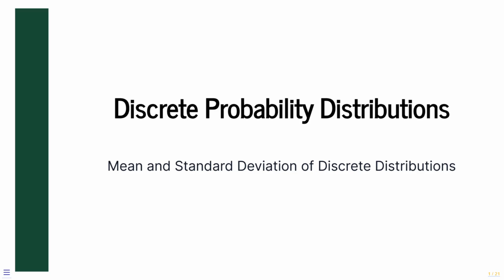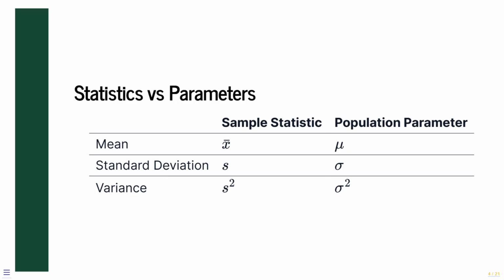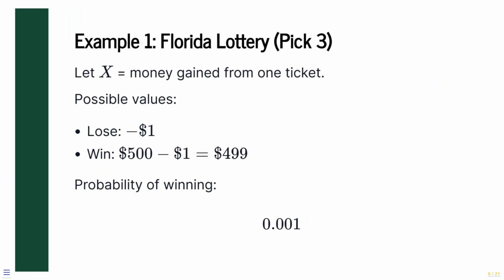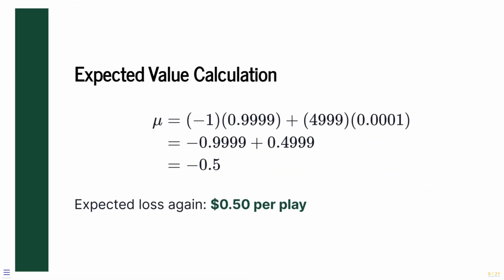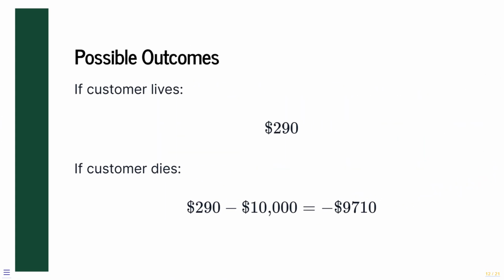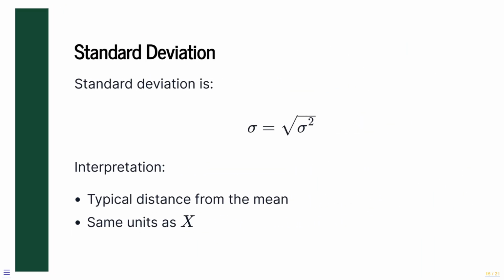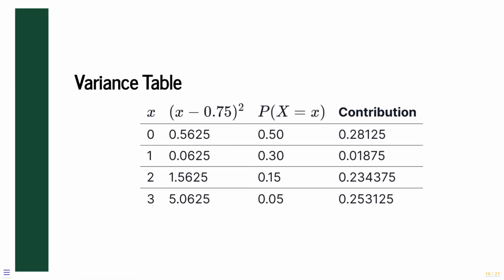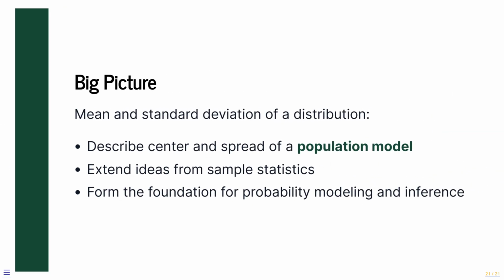Discrete Probability Distributions: Mean and Standard Deviation of Discrete Distributions